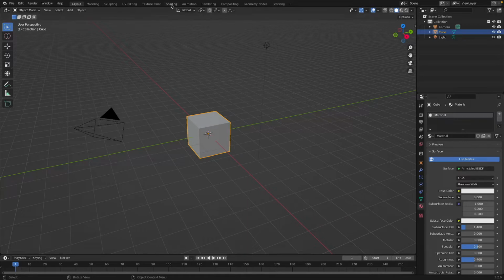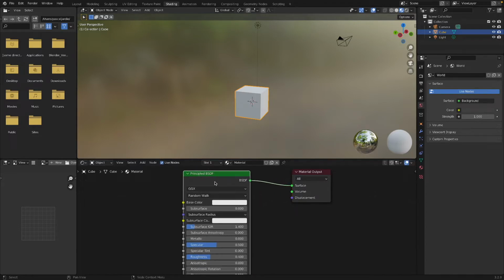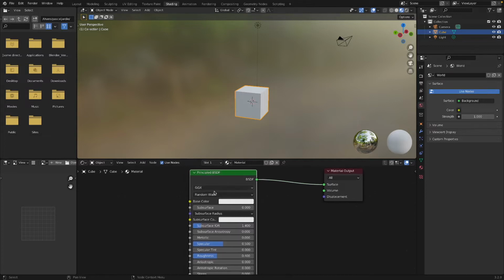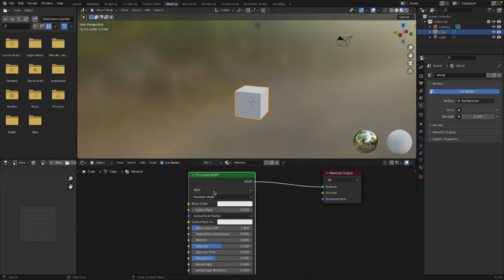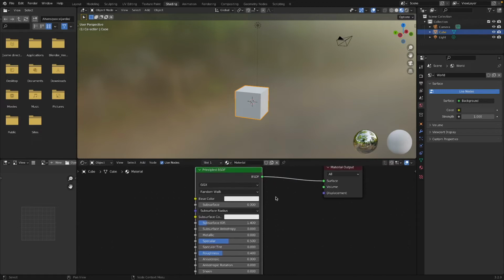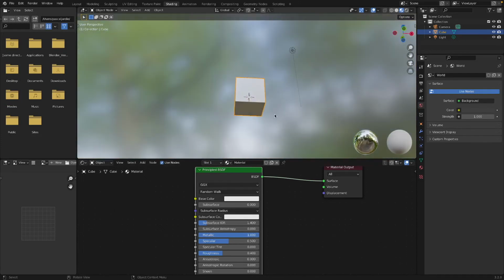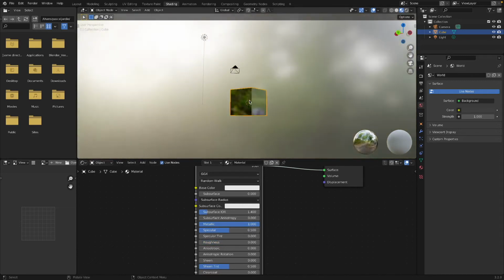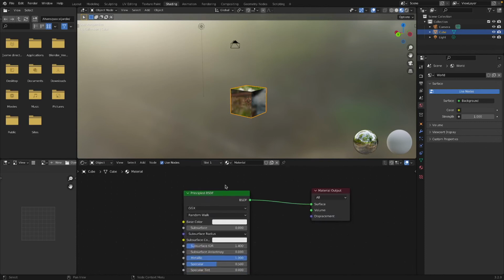Blender Shading Workspace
In this video, we explore Blender's Shading workspace and learn how to create and edit materials in Blender. We cover the basics of working with the node editor, creating nodes and node groups, and exploring the different types of shader nodes available in Blender. We also cover how to apply materials to objects and how to use the different texture nodes to create complex and realistic materials. Whether you're new to Blender or just looking to improve your shading skills, this video will provide you with a solid foundation for creating high-quality materials in Blender.

by “create description on blenders shading workspace"